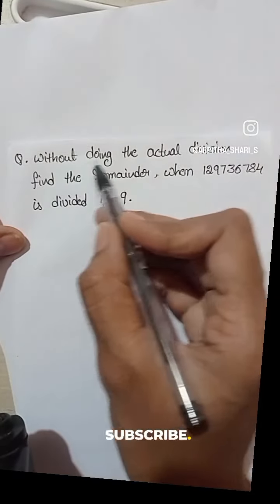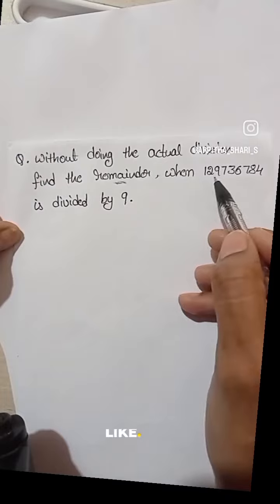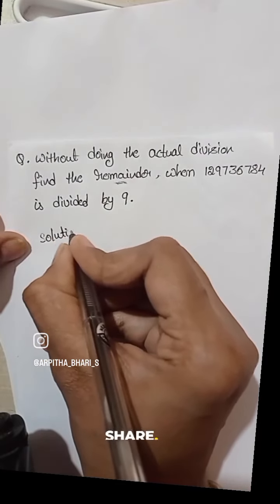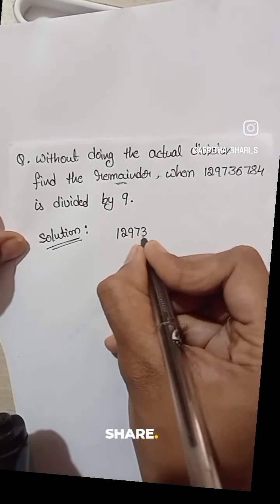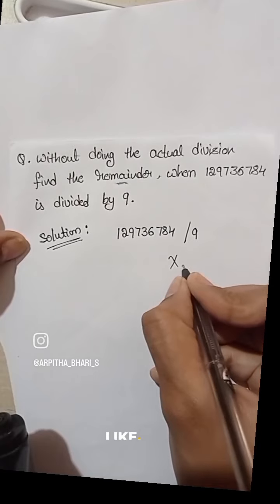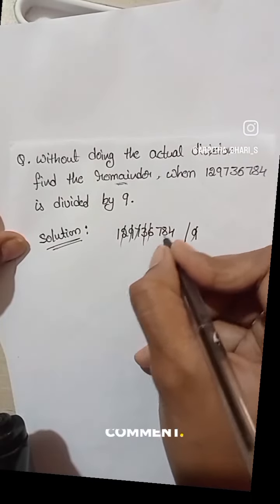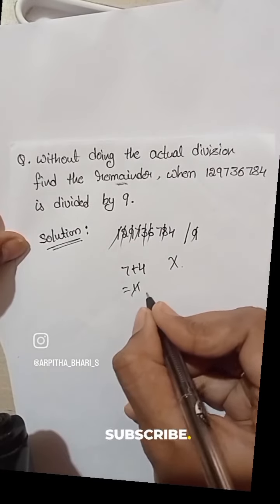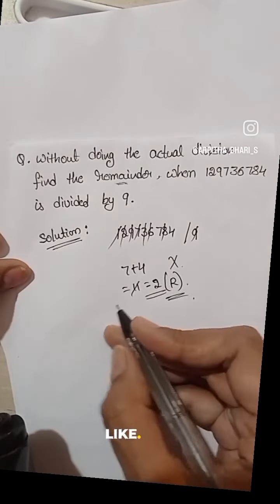without using the division method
not to use an actual division method

A nice math trick